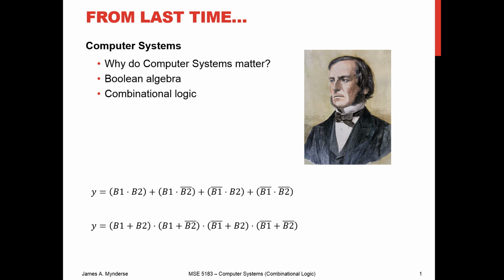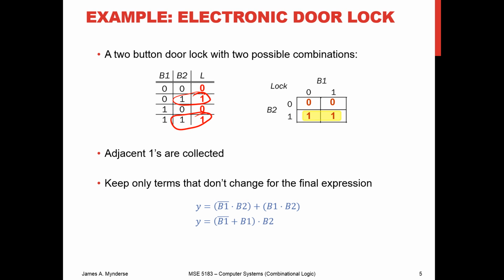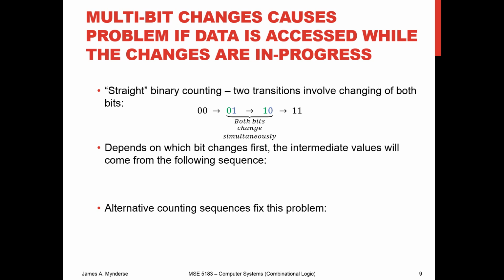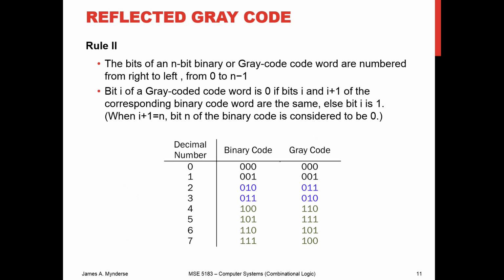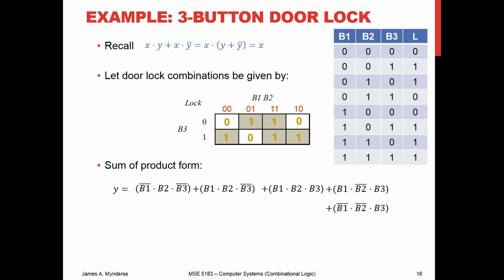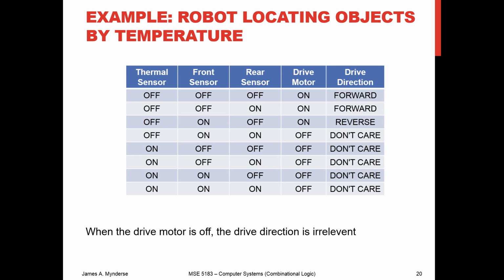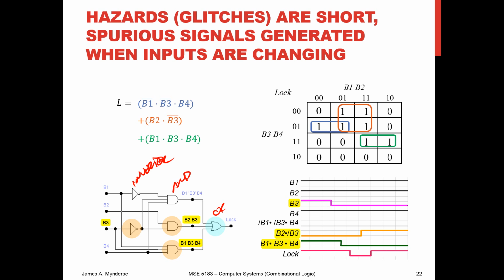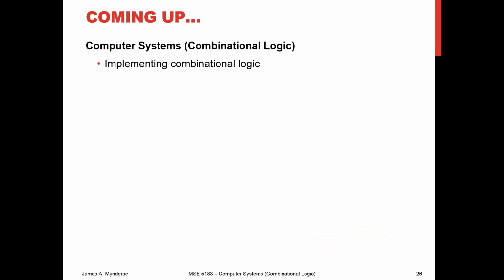MRE 5183 - Computer Systems (Combinational Logic) (part 2)